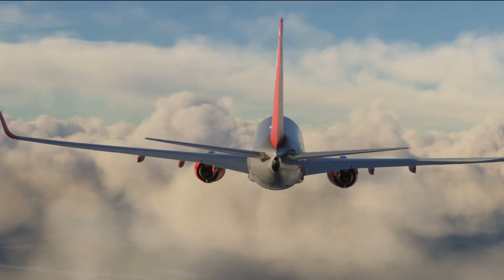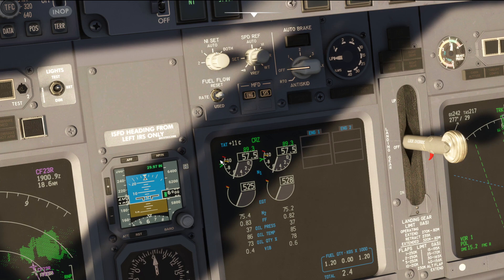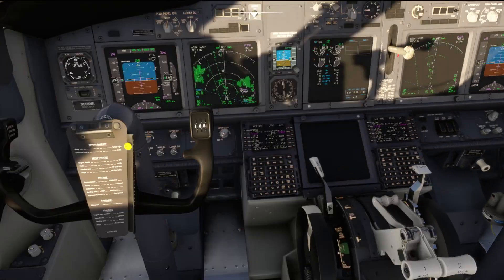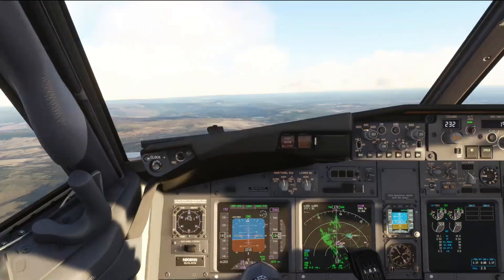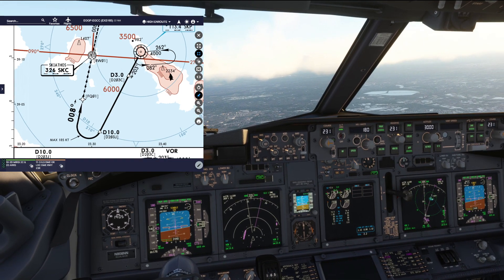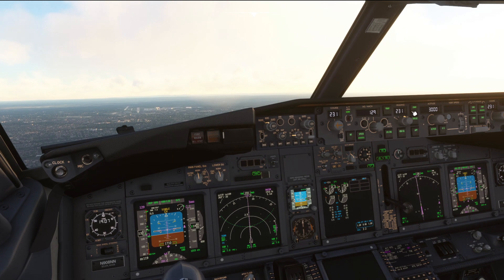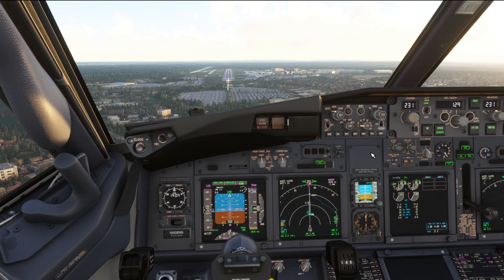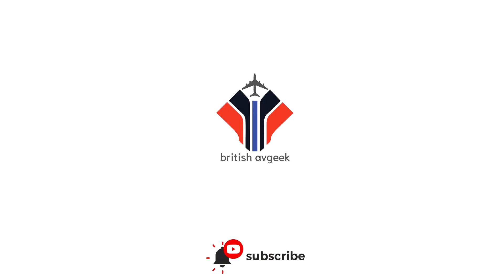MSFS | PMDG 737-700 Tutorial - How to Fly a Go Around / Missed Approach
Going Around! It can happen every so often, and it's always nice to know how to do it! In this video tutorial, I'll cover all the basics and everything you need to know to get you completing a Go Around / Missed Approach with ease.

We'll discuss a few considerations depending on what approach you'll be flying and we'll also speak about a few other approaches elsewhere in the world and how they may differ.

At the end, we'll go around after flying the ILS 23R into Manchester Airport EGCC. I hope you find this video useful!

Head to pmdg.com to purchase the 737-700 for Microsoft Flight Simulator

Not to be used for real world use. For Flight Simulation only.